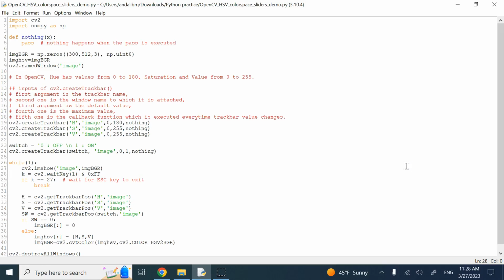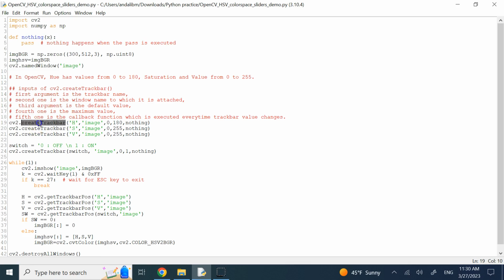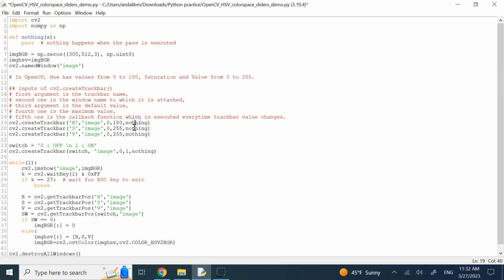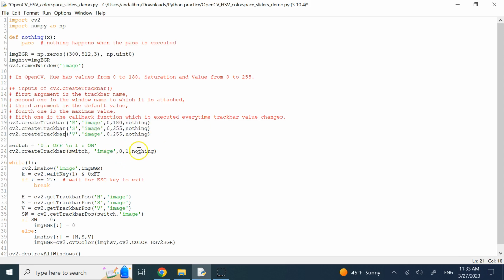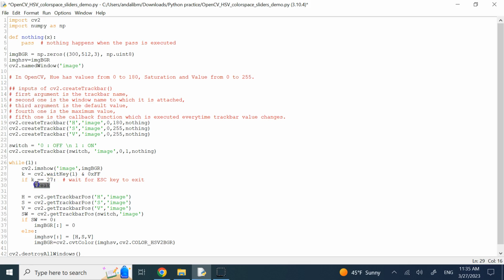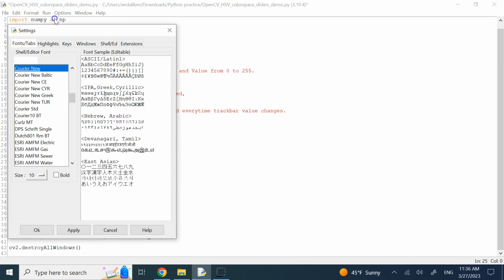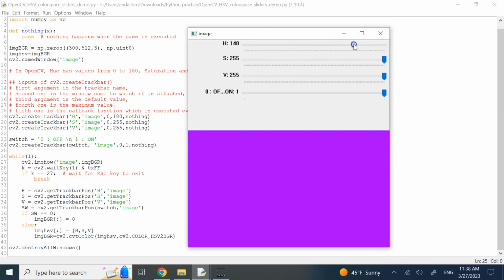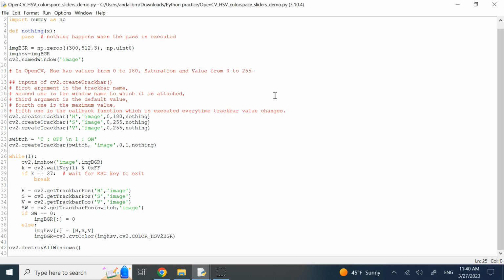OpenCV: HSV ColorSpace Intuition Using a GUI with Trackbars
A simple GUI using slider is used in this video to explain the notions of hue, saturation, and value in the HSV colorspace.